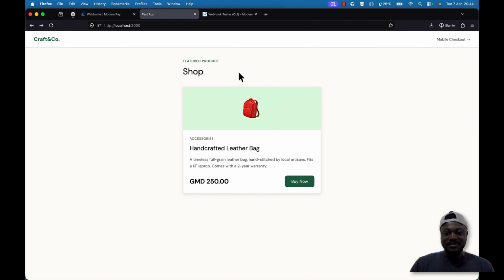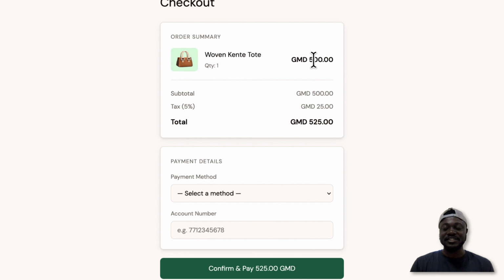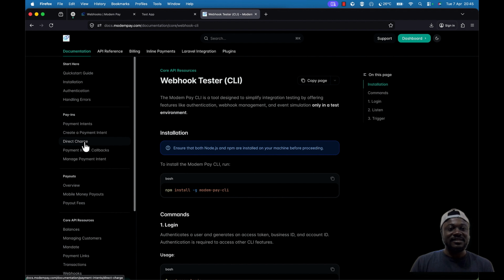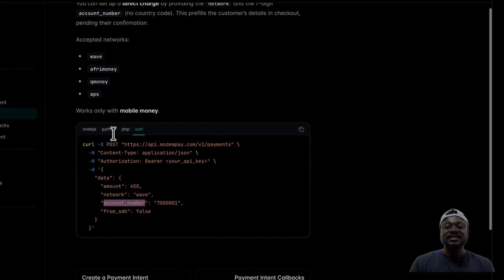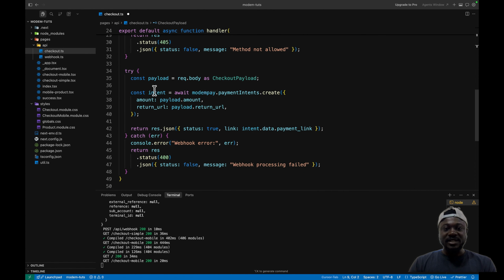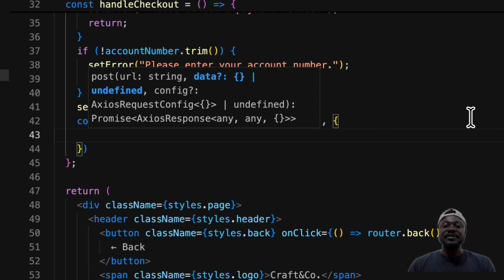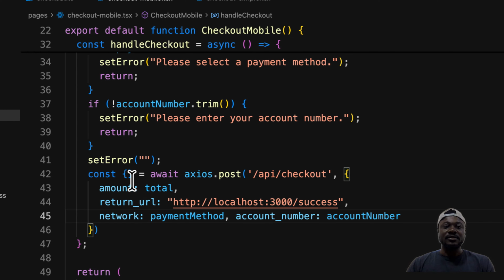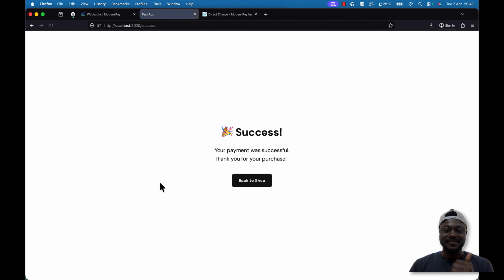Build a Custom Mobile Money Checkout with Modem Pay | Direct Charge Tutorial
In this tutorial, we build a custom mobile money checkout experience using Modem Pay’s direct charge flow.

Instead of relying on a hosted checkout page, you’ll learn how to create your own payment interface where customers enter their phone number and network directly.

What you'll learn:

Designing a custom checkout interface
Creating payment intents programmatically
Charging customers directly from your UI
Integrating the full payment flow into your application

This approach gives developers full control over the payment experience while still leveraging Modem Pay’s secure payment infrastructure.